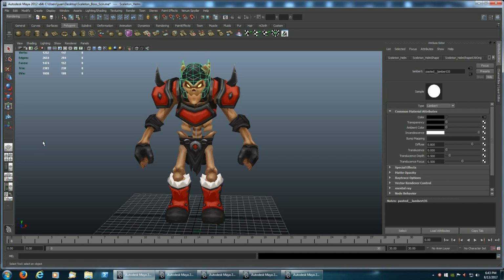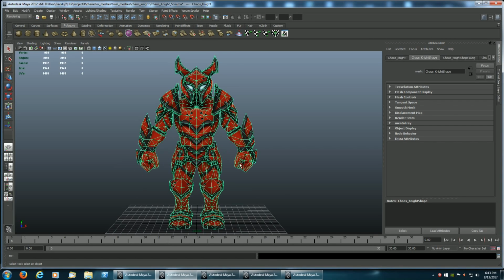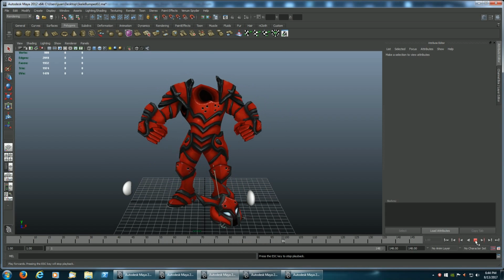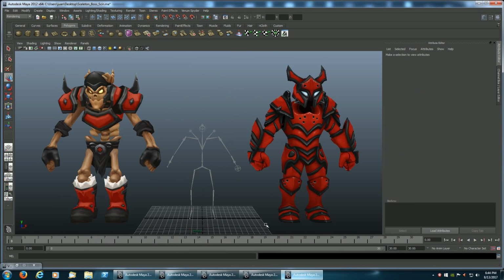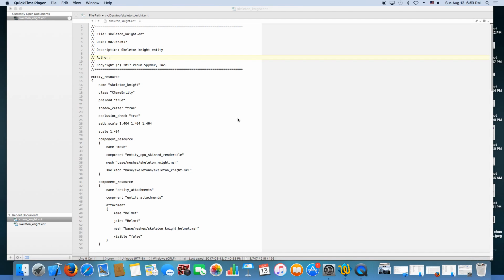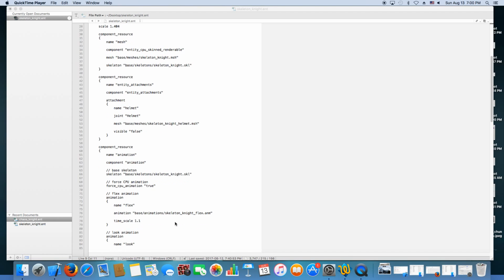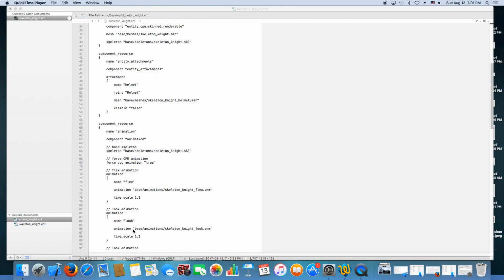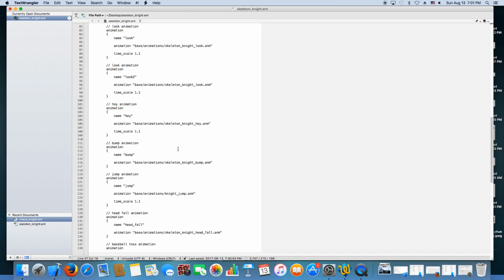Idle Animation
In this video I show the enemy characters that you will be facing in game. I show the idle animation states as well as the scripted components that make up one of these enemy knights.